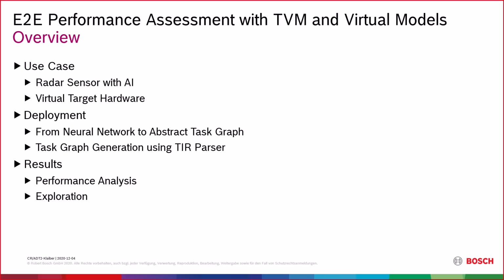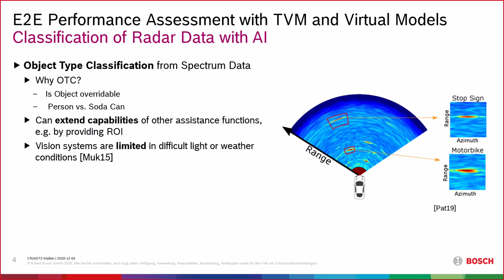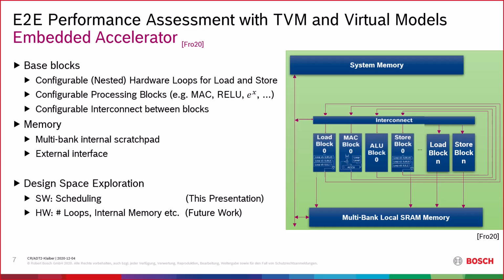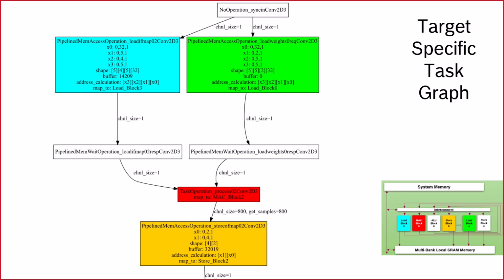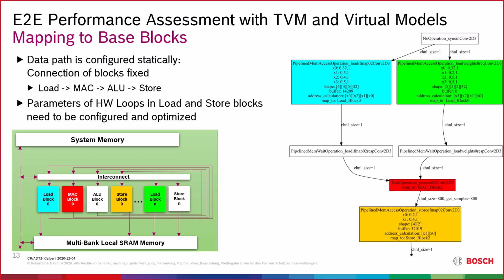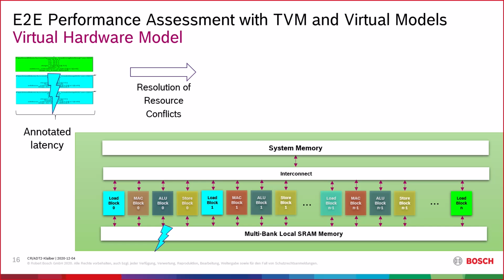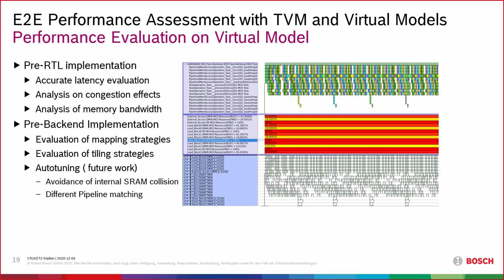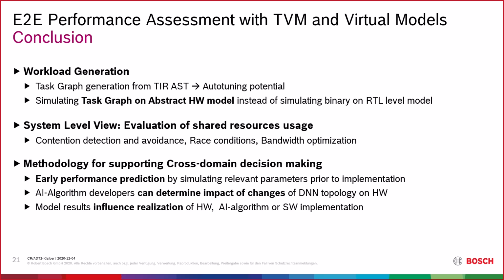[TVM Conf 2020] End-to-End Performance Assessment of AI Systems with TVM and Virtual Models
The end-to-end performance of recent deep neural network systems is mainly affected by three domains: First the workload, a neural network, which defines the computational tasks and the memory requirements, second the hardware which defines an upper limit of the computational resources, the memory resources and the communication resources, and last the compiler
toolchain that maps the workload onto the available hardware resources and schedules the order of the tasks of the workload.
All of these three domains have a tremendous impact on the overall performance of a workload that is executed on the target hardware. Classic development processes, however, keep these three domains often separated until the end of the implementation phase which might be too late for significant changes in either of them.
We demonstrate a proof-of-concept of a methodology that uses an (abstract) virtual hardware model of a Coarse-Grained Reconfigurable Architecture (CGRA) hardware accelerator to predict the execution time of a neural network, that performs object-type classification of radar spectrum data , accurately down to the transaction level. A key role in this setup plays TVM which we use to transform the high-level algorithmic description to a hardware-aware task graph, that can be simulated on an abstract virtual hardware model. Unlike other approaches that simulate
a compiled binary on a detailed hardware model, we use a backend to generate the task graph that is simulated on the virtual system model. This approach enables algorithm designers to estimate performance accurately for a target system while hardware architects
explore the impact of architectural optimizations through an easily adaptable abstract model of the hardware system.